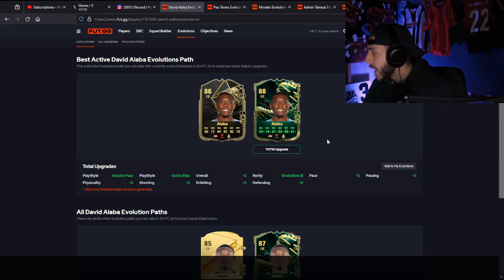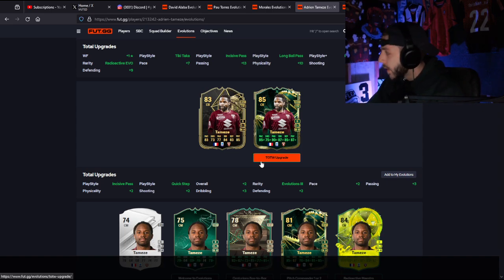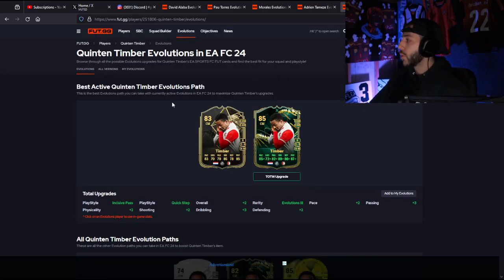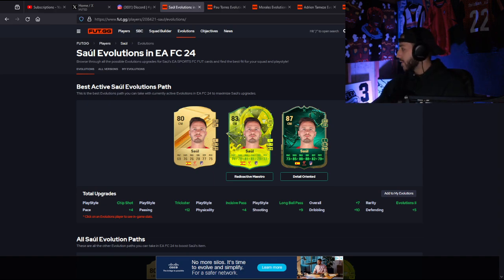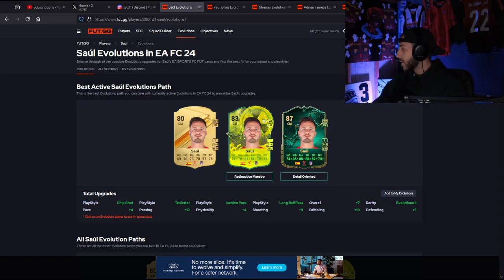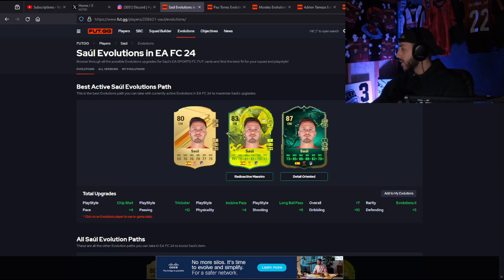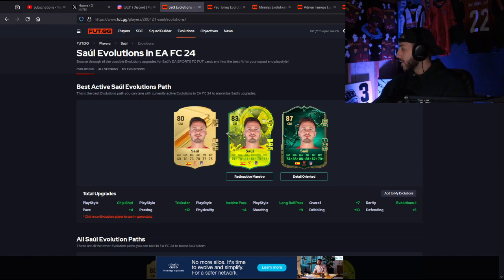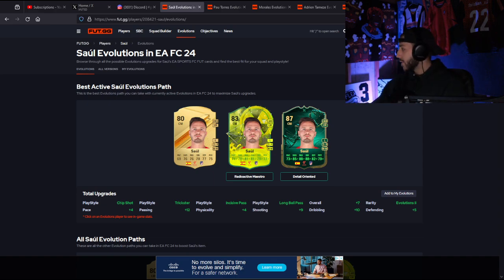Best Cards to Use For TOTW Upgrade Evolution in EAFC 24!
In Today's Video we go over the BEST Cards to use for the TOTW Upgrade Evo! :)

FIFA 24
EA Sports FC
EA SPORTS